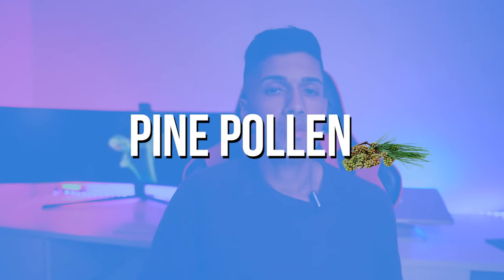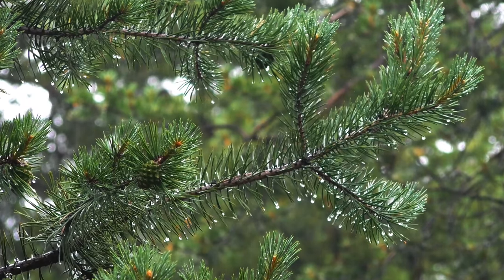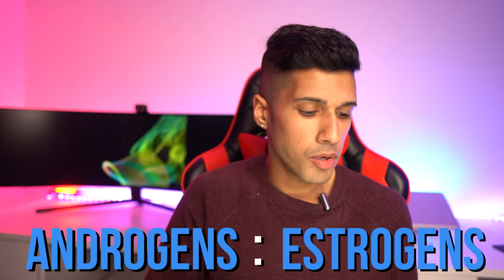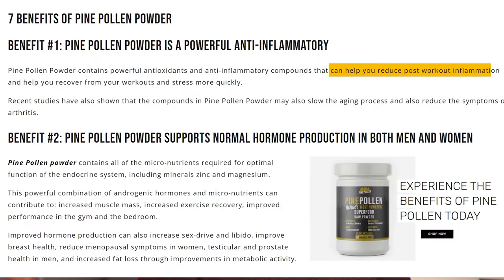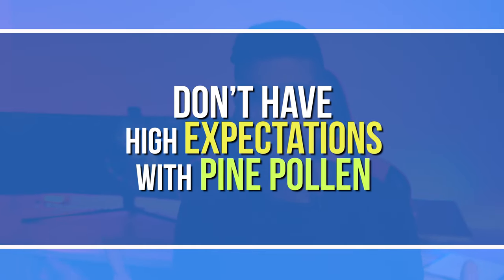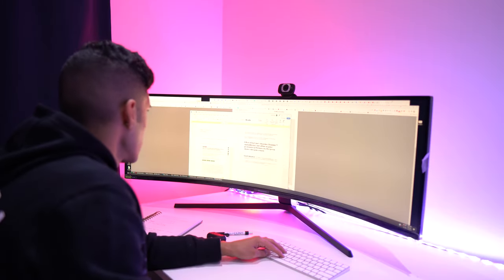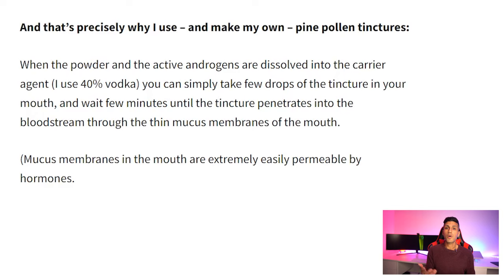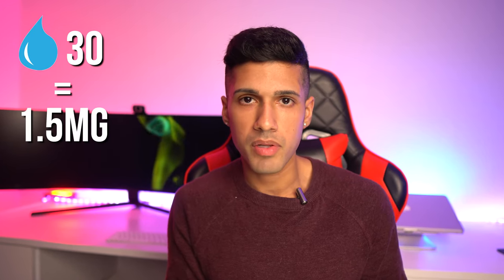Pine Pollen Review: What's So Special?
Pine Pollen, a nutrient-dense superfood derived from pine trees, is said to reduce stress, boost testosterone levels, and increase libido. Is all that it’s hyped up to be, and does it have any harmful side effects? Watch the whole video to find out. I’ll also go through the consumers’ experiences in taking the supplement, research supporting it, and ways on how to take it effectively.

⏰ TIMESTAMPS ⏰
00:00 Disclaimer
00:58 Where Does Pine Pollen Come From?
01:30 What Nutrients Are Found in Pine Pollen?
01:49 Who Is Suitable To Take Pine Pollen?
02:00 What Are The Significant Benefits That Pine Pollen Bring?
02:55 How Effective Is Using Pine Pollen In Our Body?
04:35 Does The Supplement Help Improve Libido?
05:23 What Are The Experiences Of People Who Used Pine Pollen?
06:00 What Makes Pine Pollen Unique?
08:10 How To Take Pine Pollen? What’s The Appropriate Dosage?